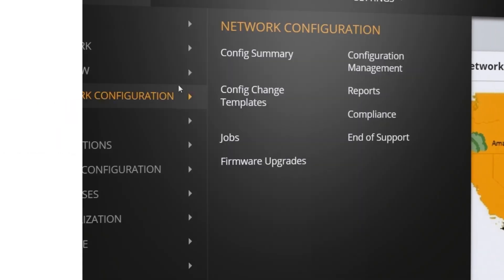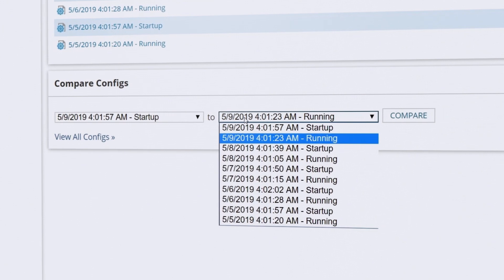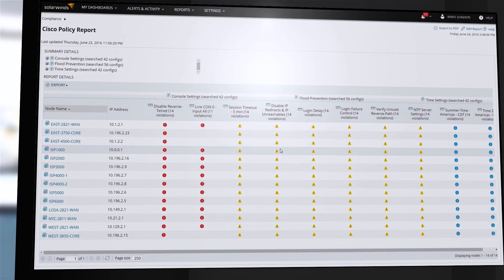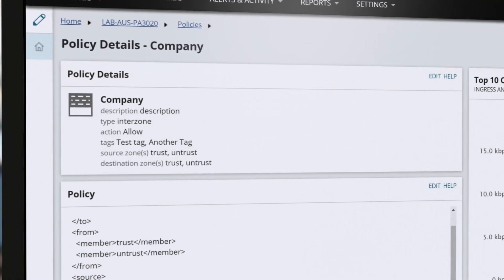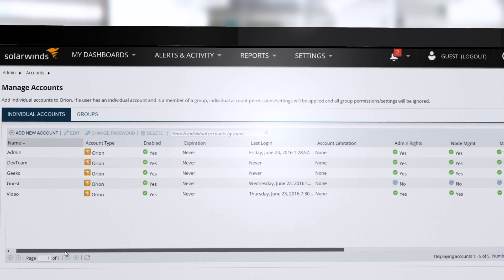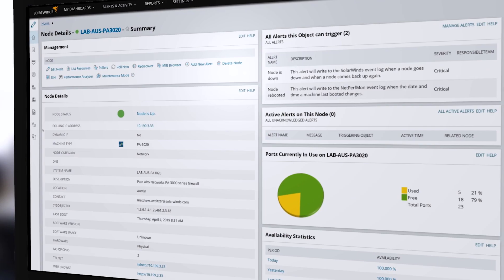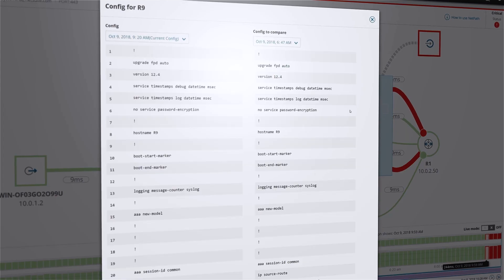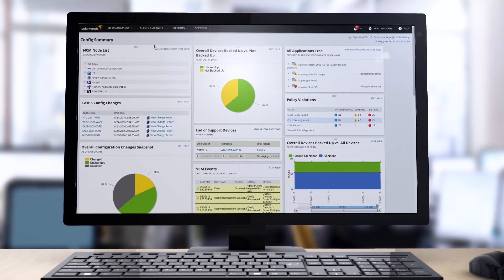SolarWinds Network Configuration Manager Overview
Increase visibility to your network devices with SolarWinds® Network Configuration Manager. Save time and improve network reliability by automating network configuration and change management to reduce configuration errors, recover quickly from downtime, and improve security and compliance.

NCM allows you to:
- Configure devices to policy
- Detect and prevent out-of-process changes
- Audit config compliance
- Remediate faults and compliance violations
- Increase visibility to your devices with config to config diff, and Network Insight™ for Palo Alto Networks®
- Increase flexibility with firmware upgrade support for Cisco Catalyst® Switch Stacks, as well as Lenovo® and Juniper® devices.